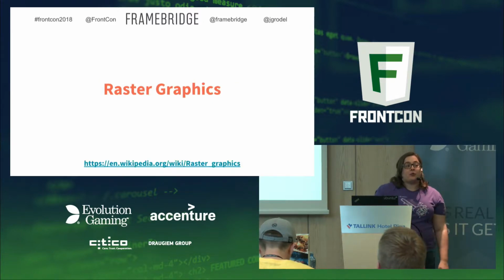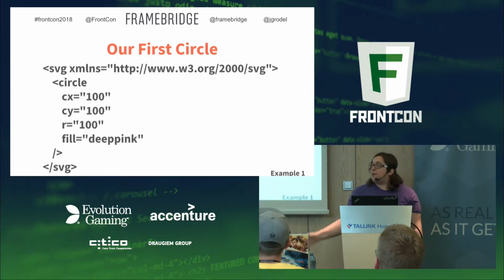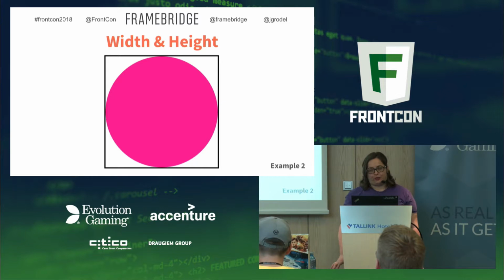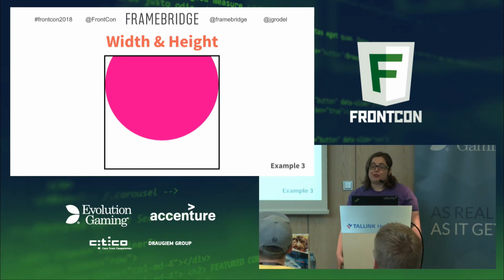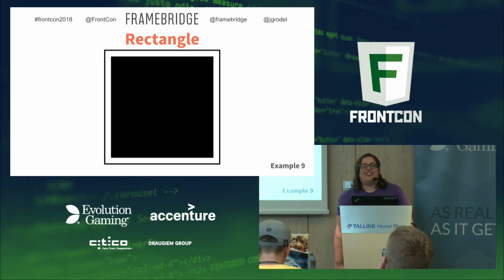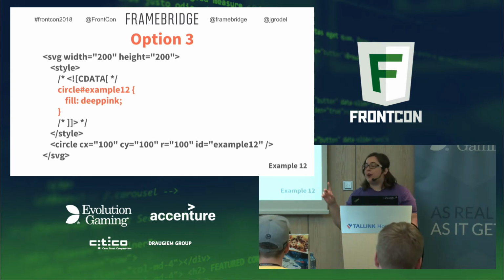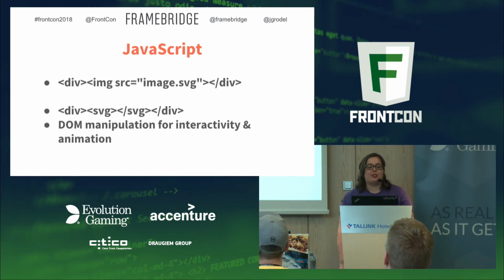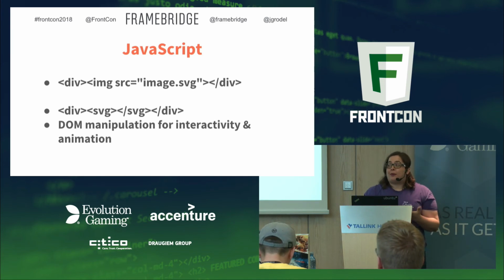Will You Help Me End Pixelated Images on the Internet by Julka Grodel from Framebridge at FrontCon18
Have you heard about how Scalable Vector Graphics can look great at any resolution and can take up less space than other images? Have you ever taken a look at the code behind them? Let me introduce you to the XML format that is SVG, styling them and some transformations so you can begin putting them to work on your site. This talk assumes some knowledge of HTML or XML, and a bit of CSS.

🌐 Language – English